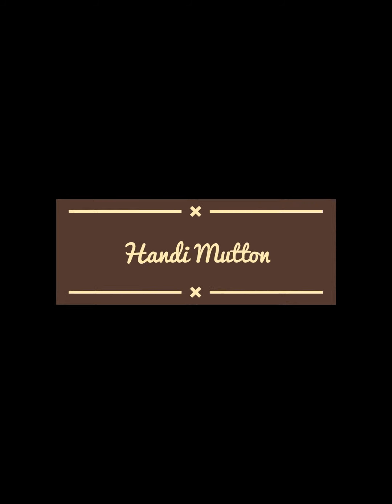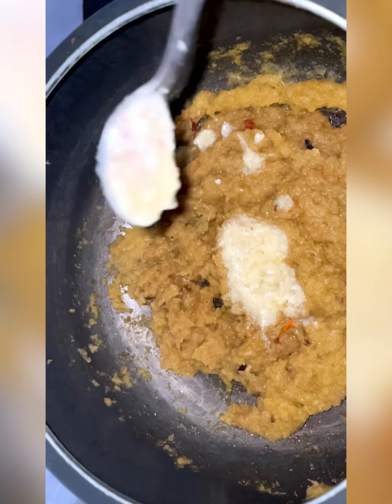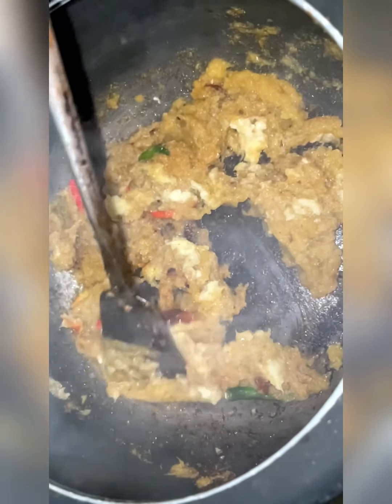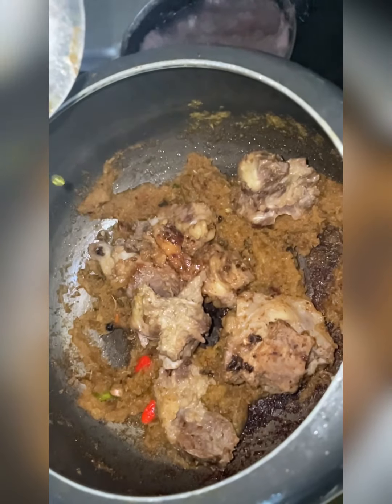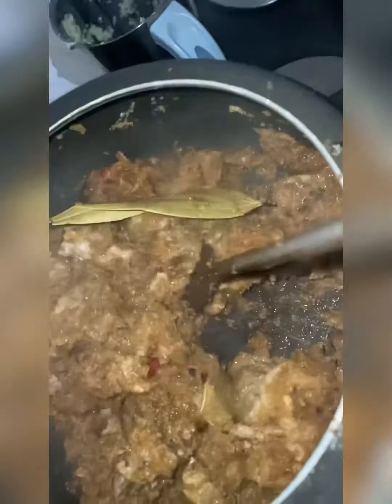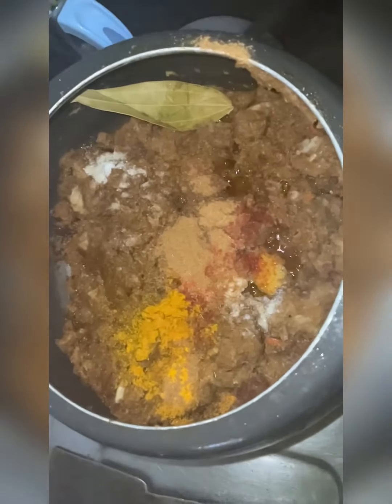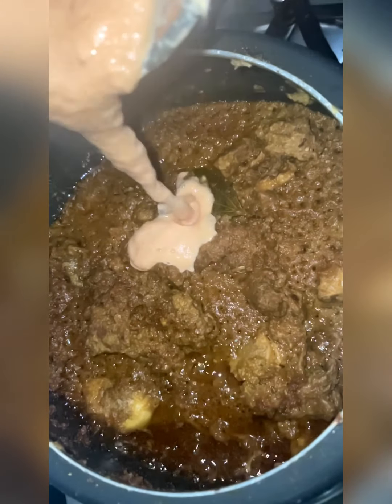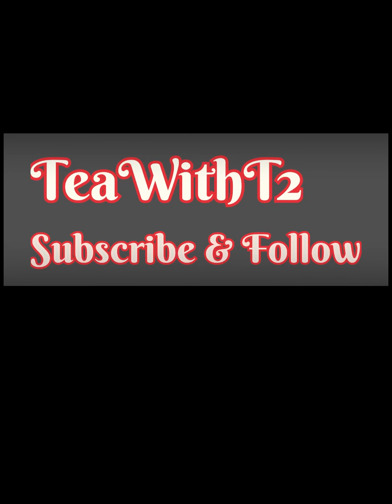Handi Mutton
Bringing some Handi mutton from TeawithT2

Enjoy them with some rumali rotis, lacha parathas or pulaos…